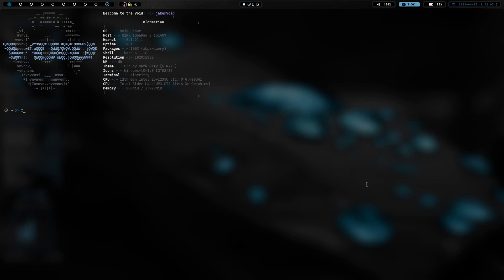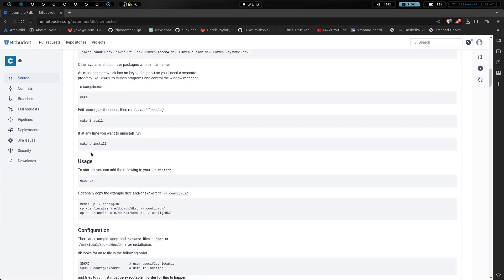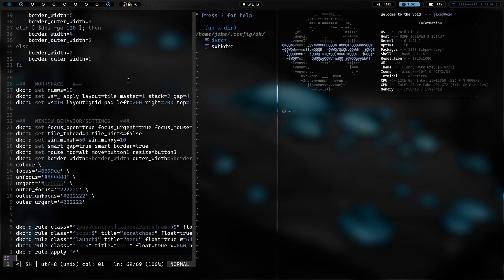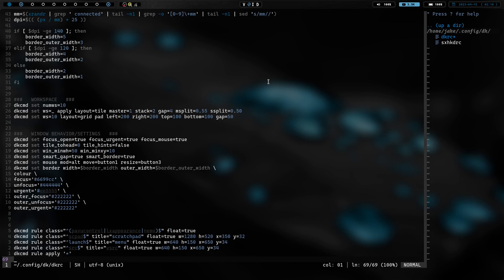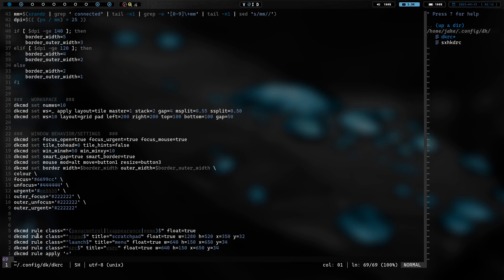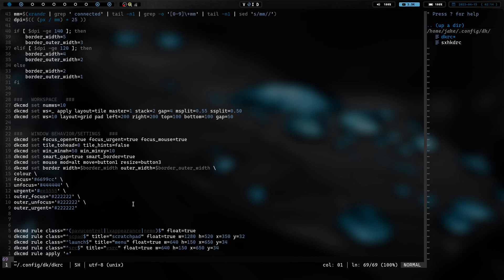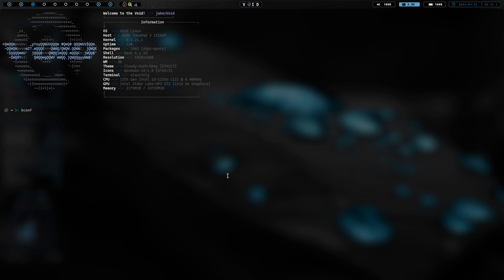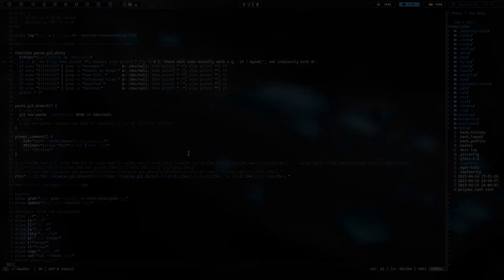DK Window Manager is an instant Favorite!!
Gitlab